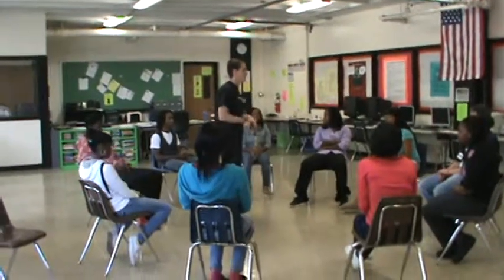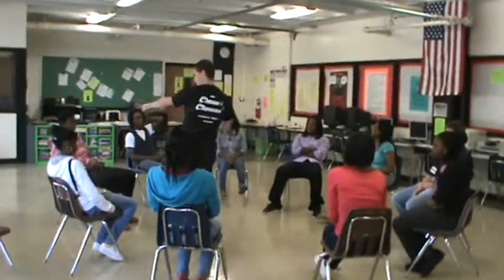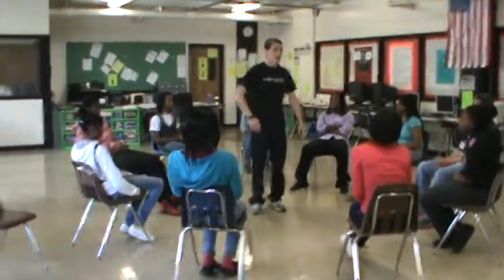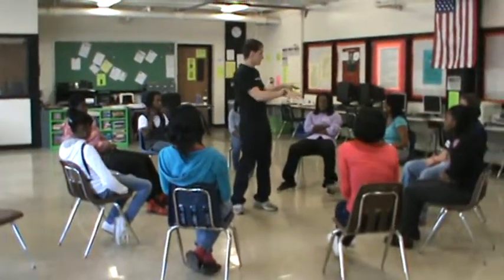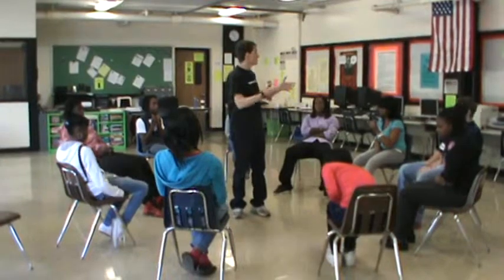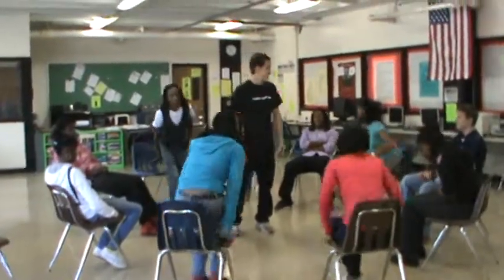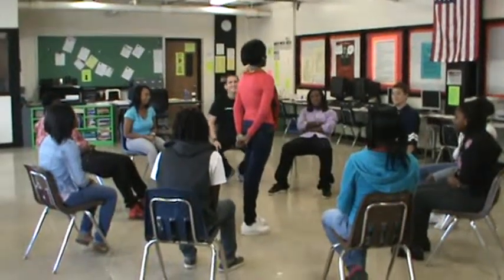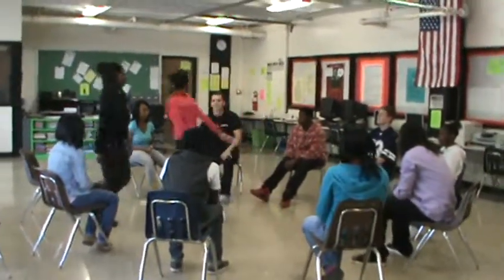Tossed Salad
Tossed Salad/Vending Machine
WHOLE CLASS. The students are seated in a circle on chairs. Each student is assigned one group, lettuce, tomato, and celery. One chair is taken away so there is one short in the circle. The student without the chair calls out, one of the three groups. The group who is called will leap up from their chair and find a new chair. The student who made the call will take a seat as soon as one is vacated. Each time a student should be left without a chair. To add to the chaos and fun the student without the chair may call, “Tossed salad”. At this point everyone must change seats. You can add some zest to this game by adding lines and actions to the game. You can change the categories to monkeys, lions, and eagles and call “party animals” instead of “tossed salad”. I will often ask a student for the name of a favorite chocolate bar to name one group, a brand of chips from another, and a pop from yet another. The chocolate bar group mimes eating a chocolate bar and says, “Munch, munch!” until they find a seat. The chip group says, “Crunch, crunch!” while miming eating chips. The last group says, “Glug, glug!” while they try to find a chair. When someone calls, “Zits!” all the students put their hands on their faces and yell, “Oh, no!” while they look for a chair. It’s great fun. Not good for small groups (at least 12)